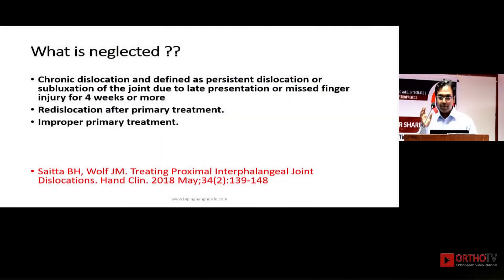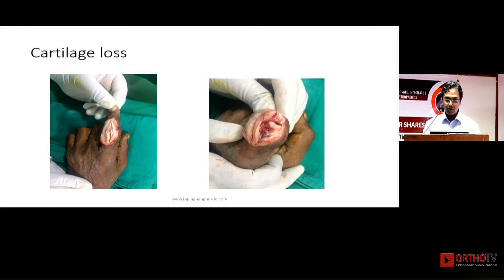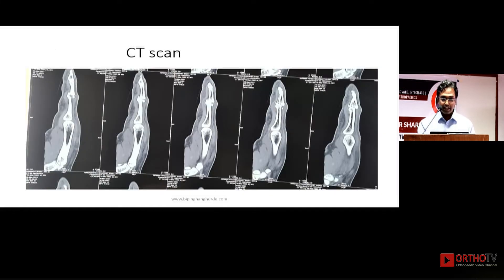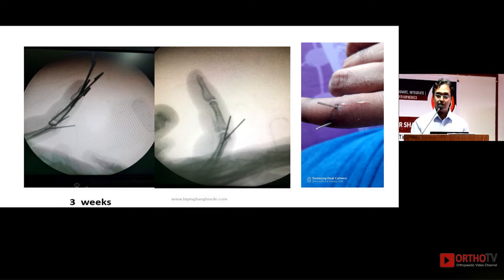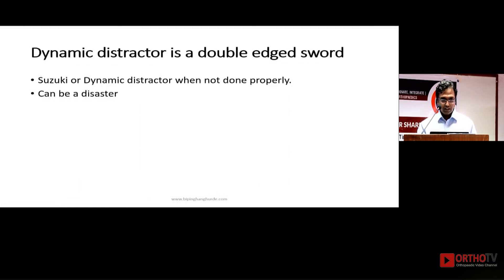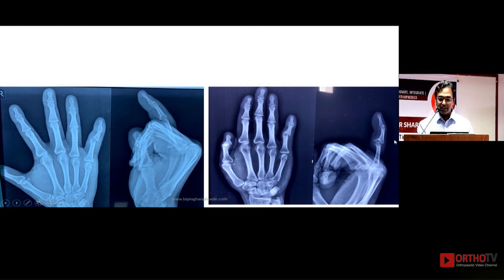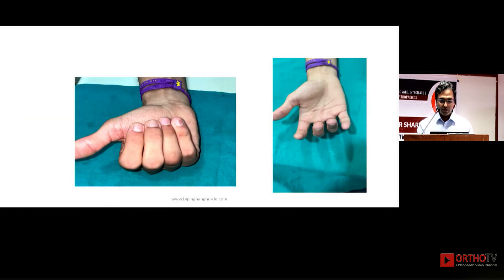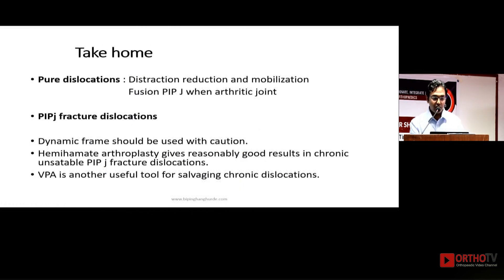Dr. Bipin Ghanghurde - 2 (d) Neglected Dislocation